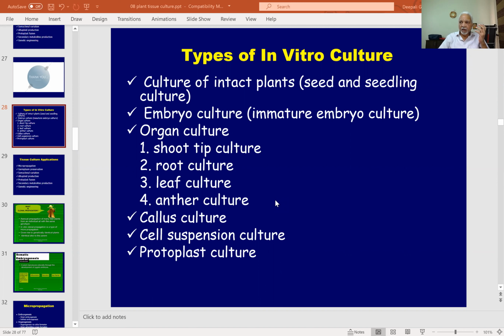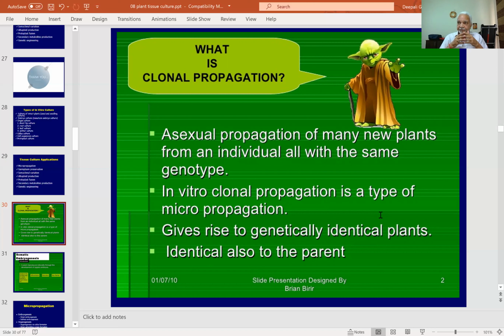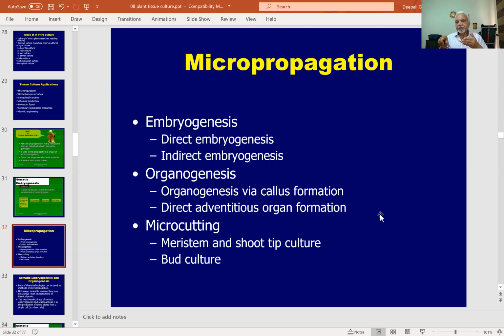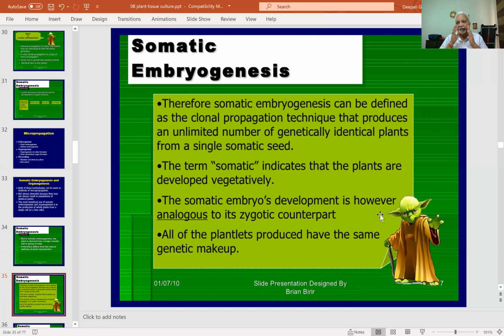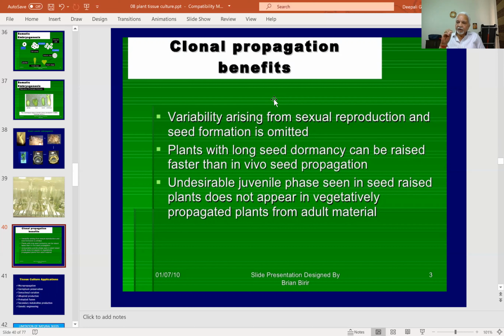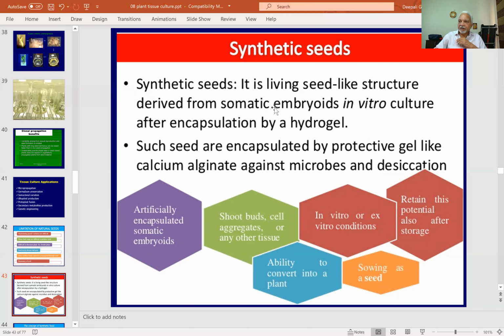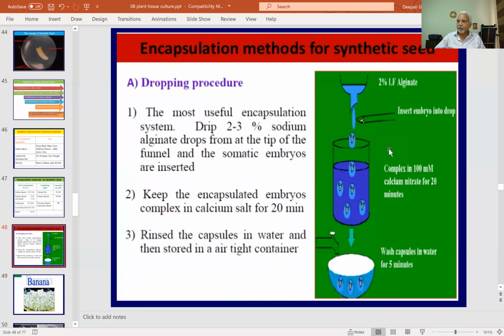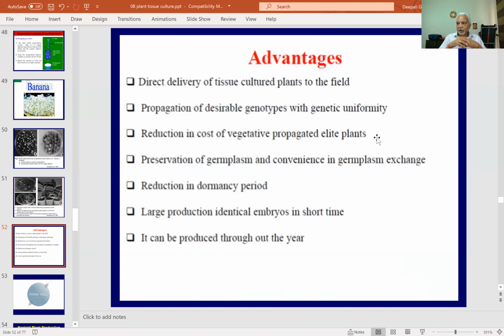Micropropagation or Clonal Propagation And Its Applications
This Video deals with application of Micropropagation, a  plant tissue culture techniques,  for crop improvement. How this approach was discovered, modified and applied for generating large scale seedlings for tree species for their utilization in afforestation programs.